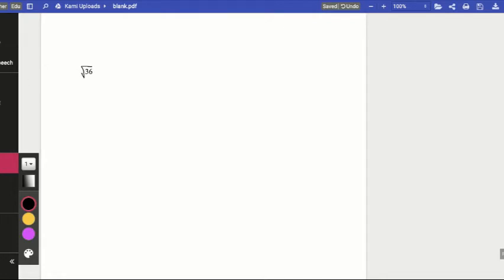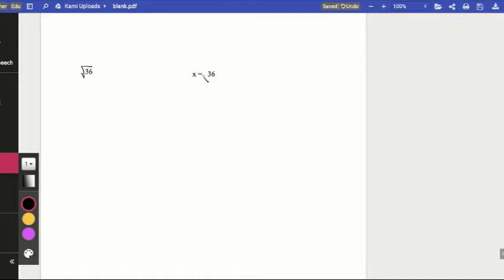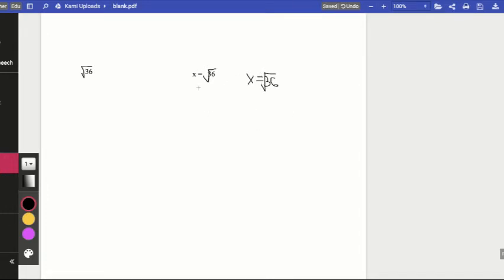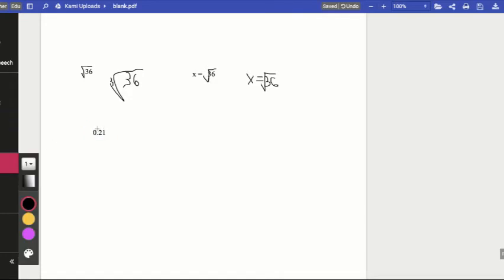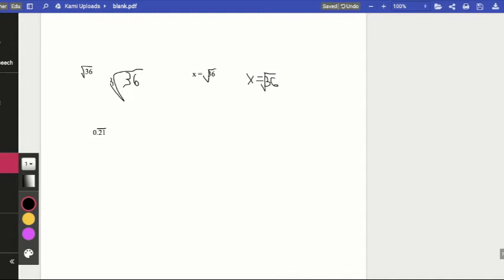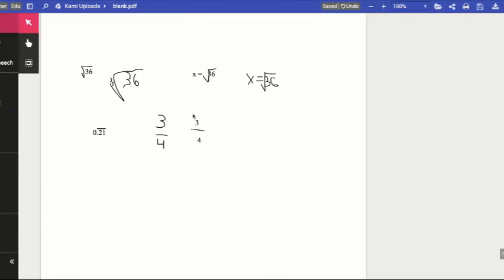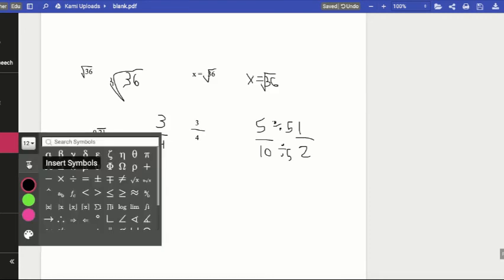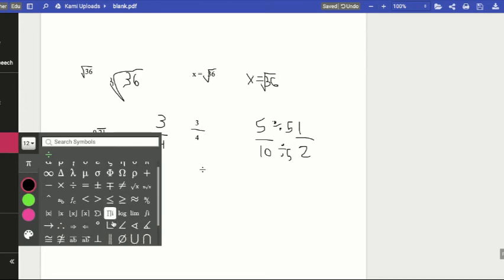Module 1 Assessment Kami Tools Video